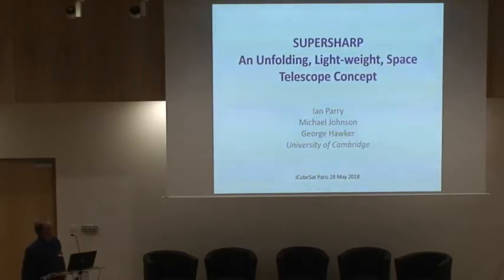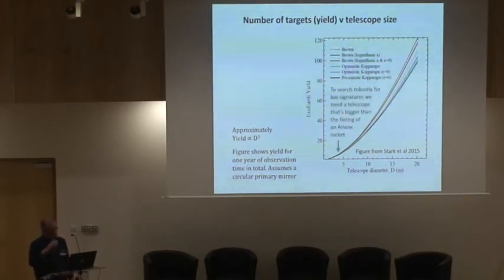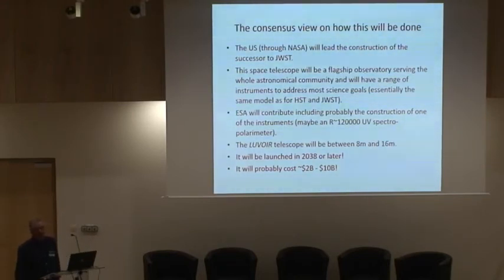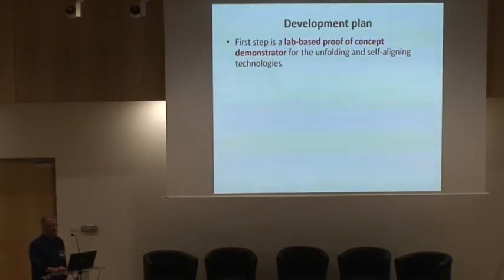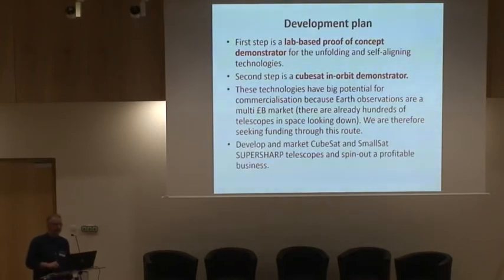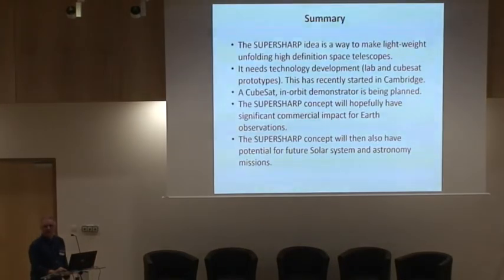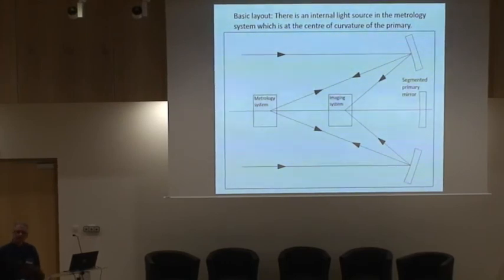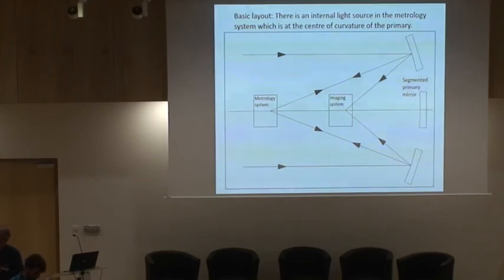2018.A.4.3. SUPER-SHARPi: A meter class Interplanetary CubeSat Imaging Platform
2018.A.4.3. SUPER-SHARPi: A meter class Interplanetary CubeSat Imaging Platform for Astronomy, Space and Planetary Science

Author(s)
Ian Parry (1)
Michael Johnson (1)
George Hawker (1)

1 University of Cambridge, United Kingdom

Session
A.4

Abstract
With missions such as EM-1 and InSight preparing to deploy interplanetary CubeSats to the Moon and Mars, and studies of mission concepts for such spacecraft at asteroids and Europa, the time has come for a generic high-resolution survey orbiter interplanetary CubeSat platform that could be flown as standard with such missions. SUPER-SHARPi (Space-based Unfolding Primary for Exploration and Research via Spectroscopic High Angular Resolution Photography – interplanetary-CubeSat) is 1.2m space telescope packaged within a standards compliant solar powered rad-hard 3U CubeSat platform, capable of capturing ground images with 30cm resolution from 400km. Other formats could permit apertures of 2m or more.

The spacecraft is built around a SUPER-SHARP self-aligning mirror sub-system (designed to be available as an off-the-shelf drop-in subsystem for other applications), with modular avionics and sensors that can be used as is or substituted with custom end-user components as missions require. A prototype is currently being assembled, with flight hardware for an on-orbit demonstration to follow shortly.

Applications might include an orbiter for Europa, performing imaging flybys of multiple near-earth asteroids, fly-through/impactor probes for ring studies, or any application that needs Hubble class imaging in a CubeSat package.